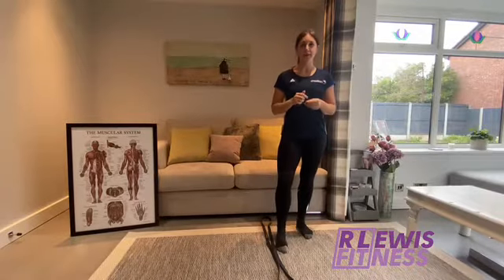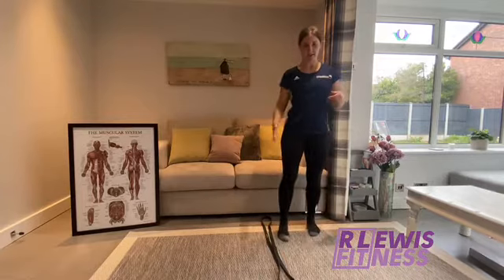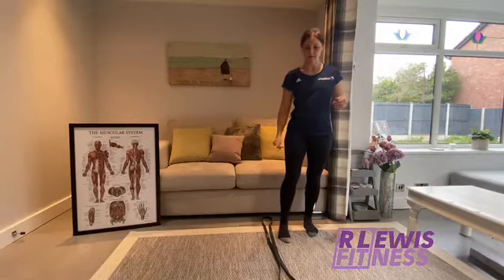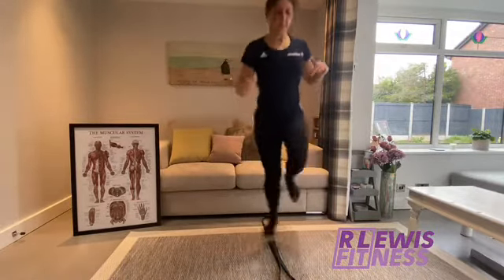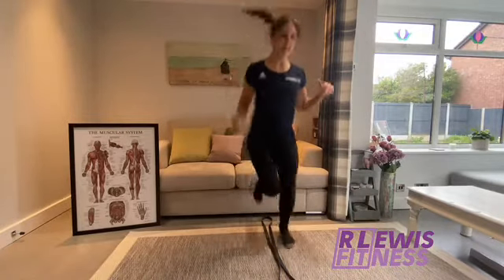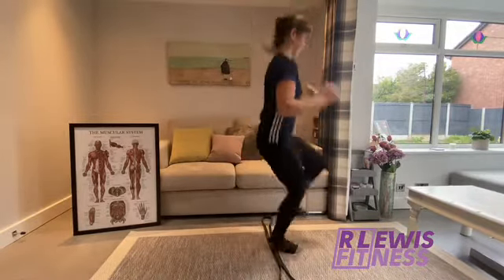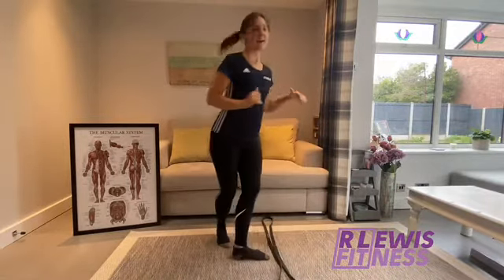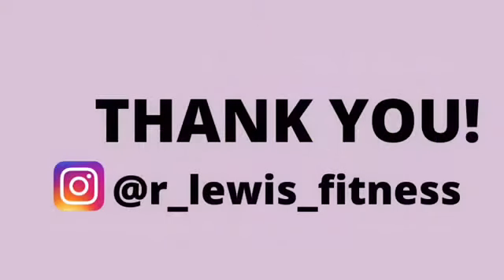Single Leg Hops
A plyometric exercise to work on strength and balance. Include this as part of a warm up or rehabilitation programme to suit your goals and ability.

If you would like any specific advice, please let me know!

*Note - Please only perform this exercise if you have no injuries, and are confident with the exercise. Seek advice where necessary.